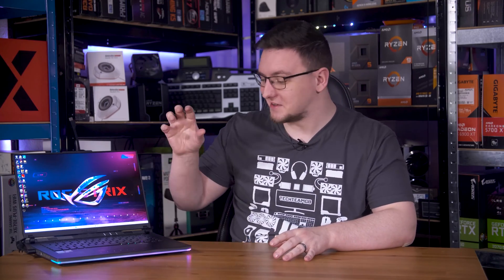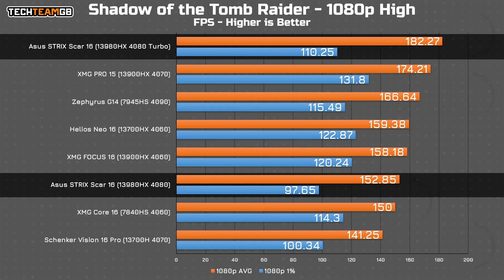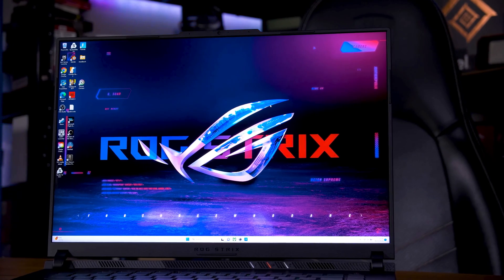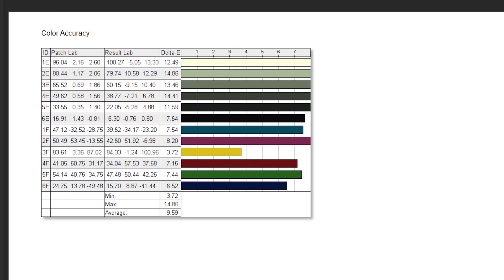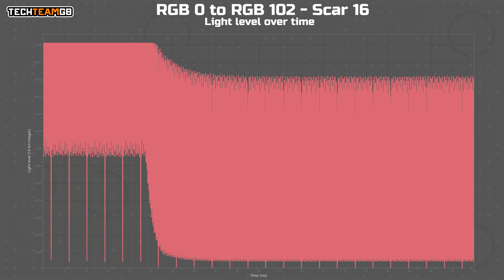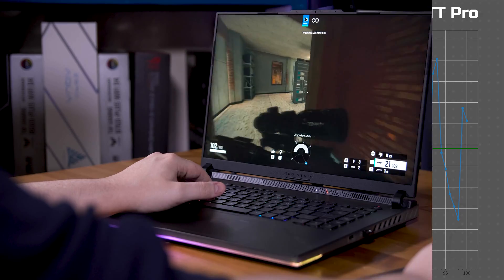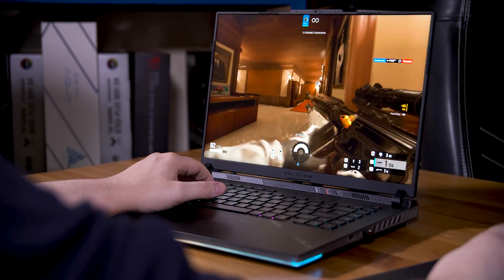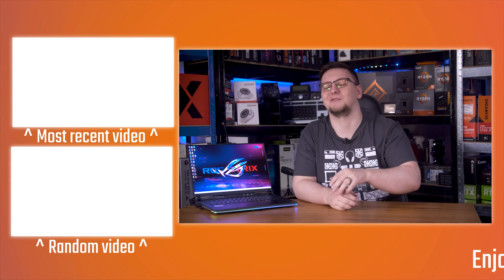Asus STRIX SCAR 16 Review - MiniLED MADNESS! Fake G-Sync???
There is so much to talk about with this STRIX SCAR 16, including possibly fake G-Sync support, that we have to get straight into this. I want to start with the performance - this is a pretty beefy machine. This one has an i9-13980HX, with 8P and 16E cores, 32GB of DDR5-4800 RAM, an RTX 4080 Laptop GPU and 2TB of RAID 0 PCIe Gen 4x4 SSD space. Again, beefy. Performance from the CPU is, as you’d expect, pretty top notch.